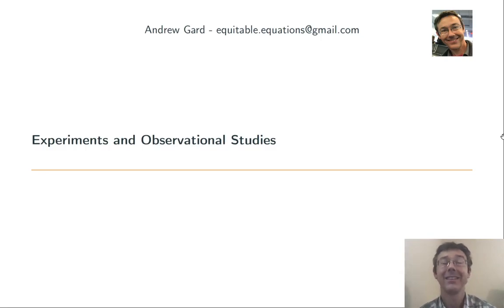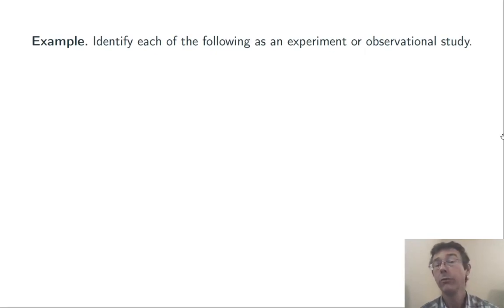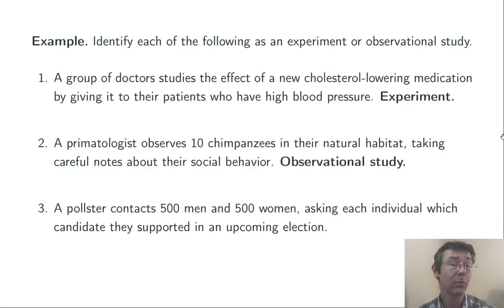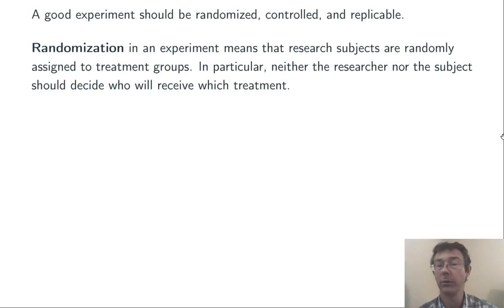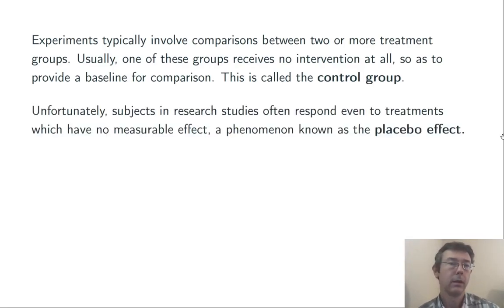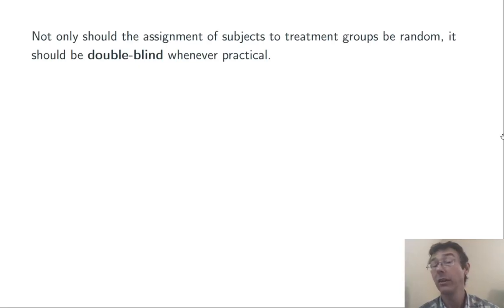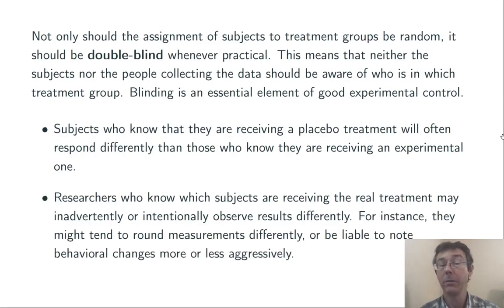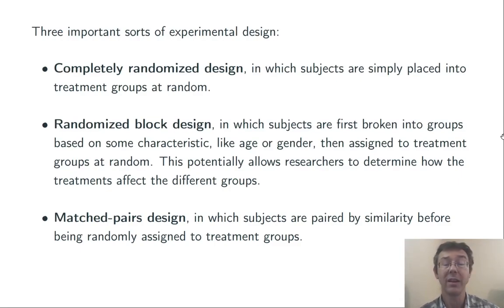Experiments and Observational Studies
Some essential ideas in statistical research. We discuss randomization, control, blinding, placebos, and more. If this vid helps you, please help me a tiny bit by mashing that 'like' button.